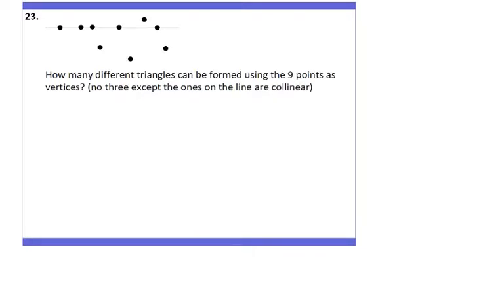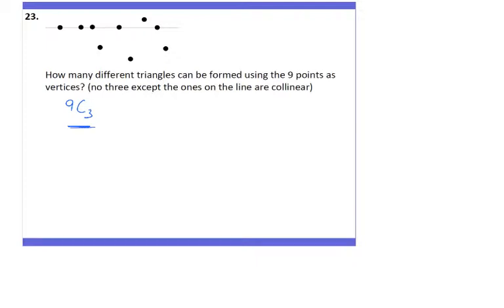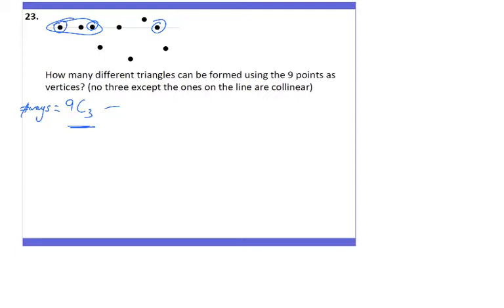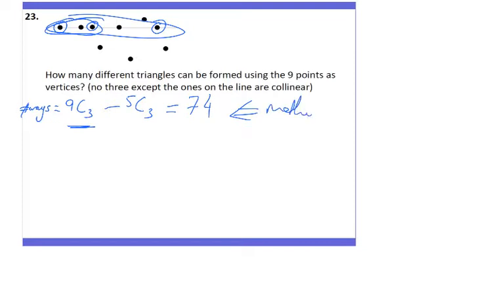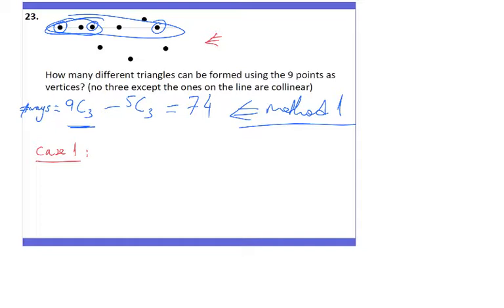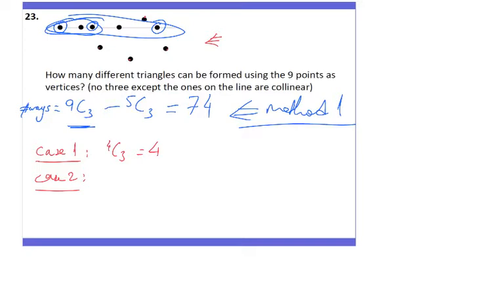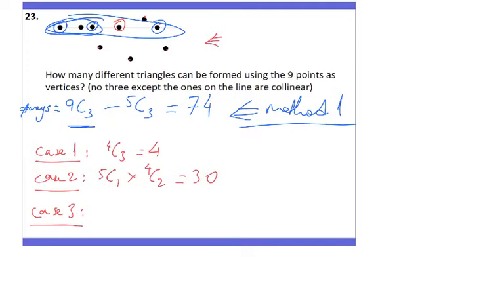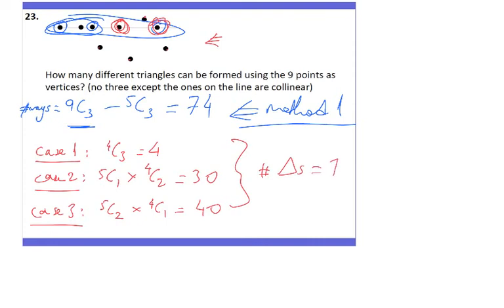Permutations & Combination 23: How Many Triangles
Permutations & Combination 23: How Many Triangles can be Formed

HSC X1 Maths NSW, Australia